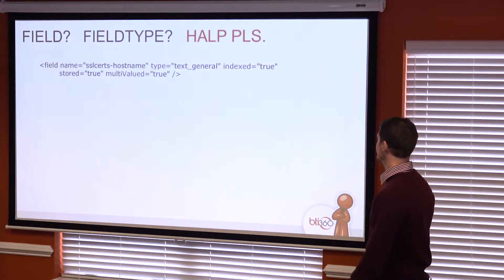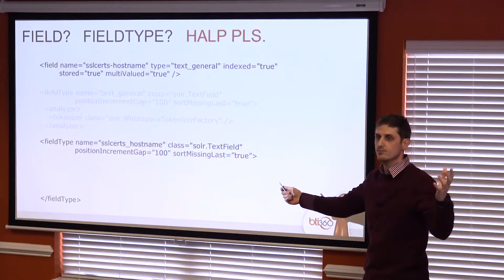Solr Configuration Lessons Learned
After last month's introduction to Search Concepts and Tools, this video is about coming up to speed on Solr from a new user's point of view.